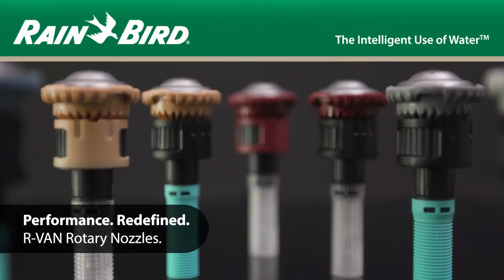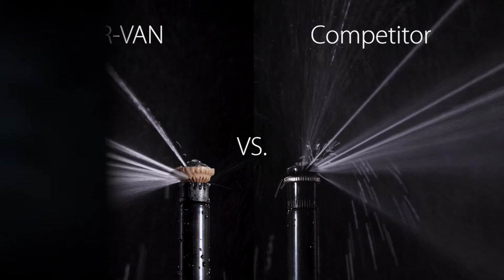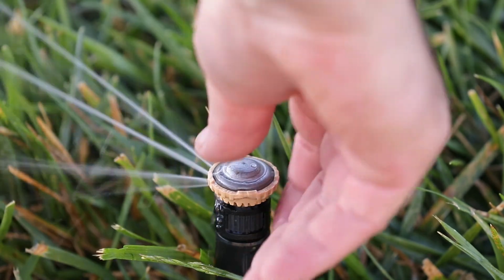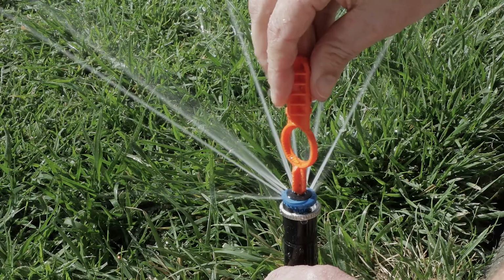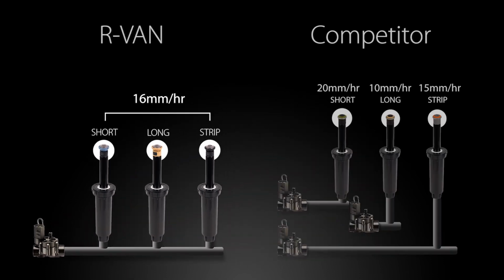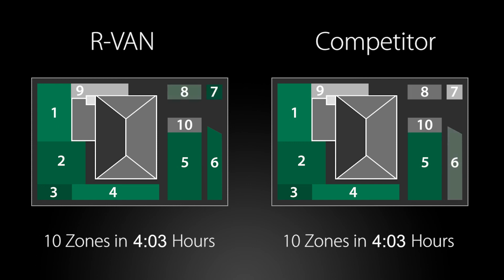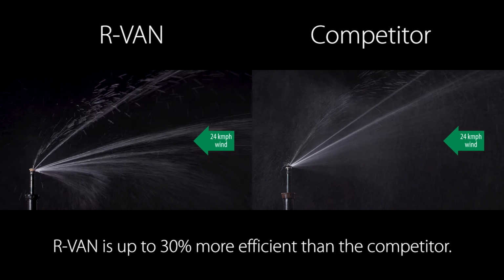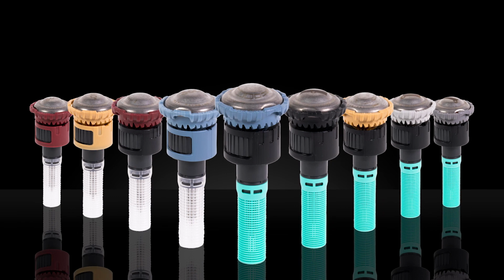Rain Bird R-VAN: A Complete Line of Rotary Nozzles (UK)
Get ready for the next generation in nozzle design. The R-VAN line is engineered to deliver the most efficient coverage while making installation and maintenance faster and easier. Rotary nozzles have evolved. It’s time to move irrigation forward. It’s time to advance with R-VAN.